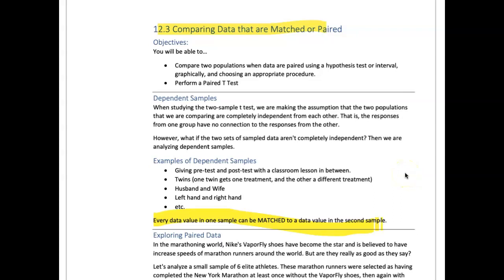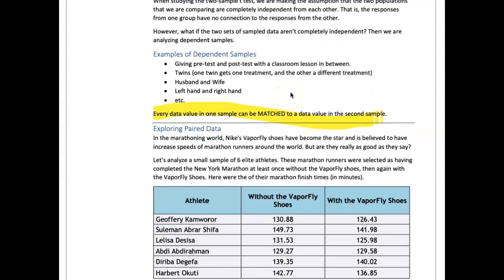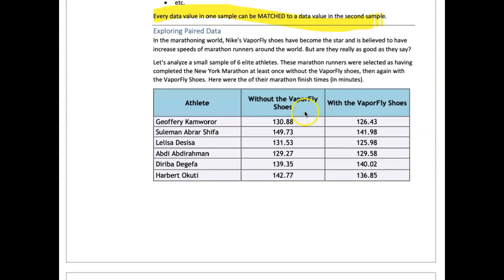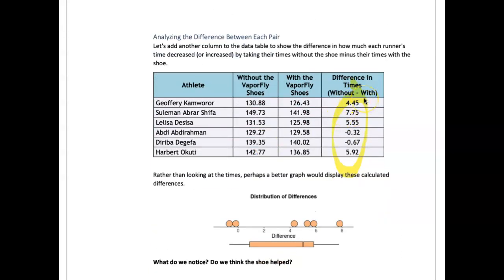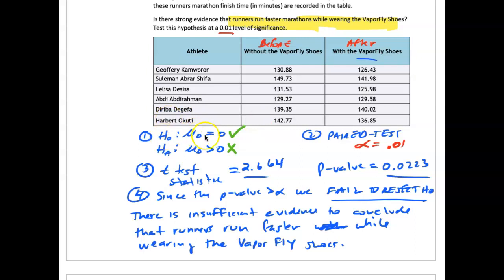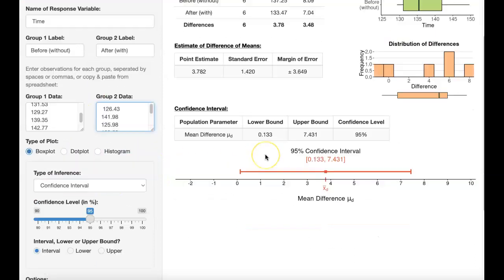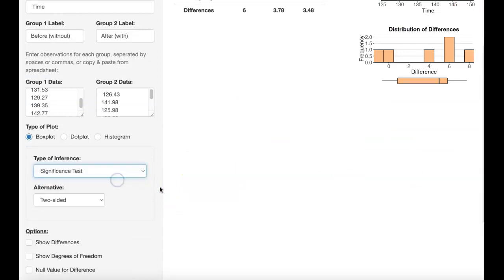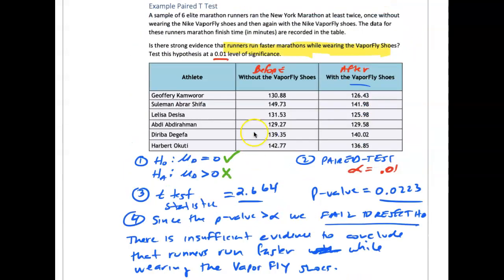Math 219 Module 12.3 Part 1